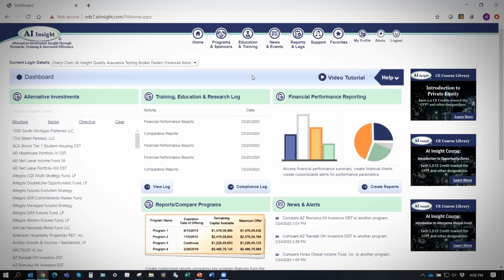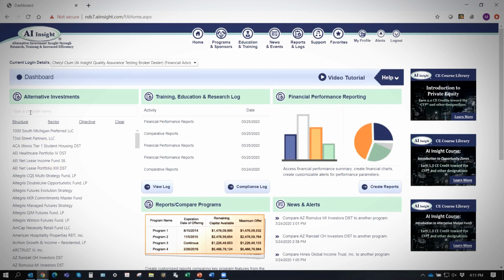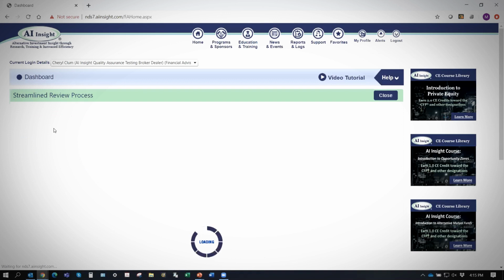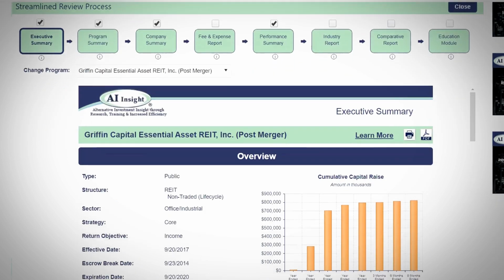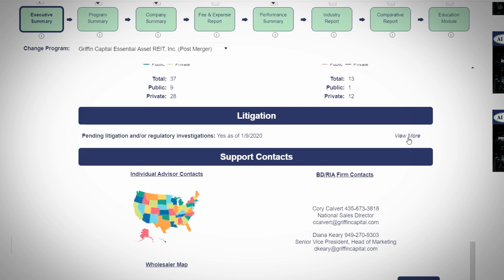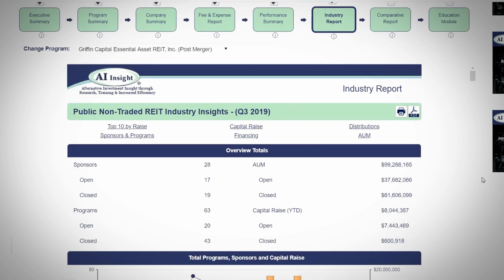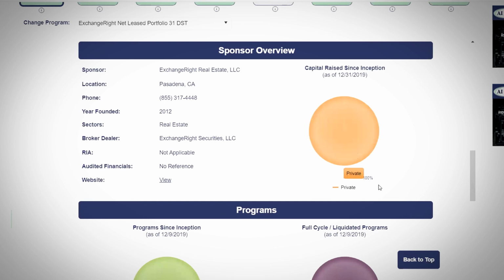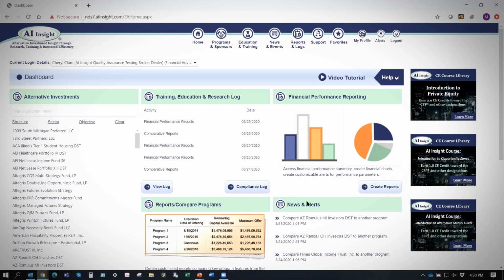AI Insight's New Streamlined Alternative Investment Program Review Process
We've created a one-click program review process making it easier for you to find and compare alternative investment programs. The Executive Summary now includes additional information and it's easier to read. See the revisions and learn how it works.